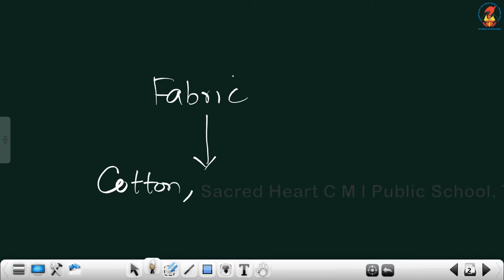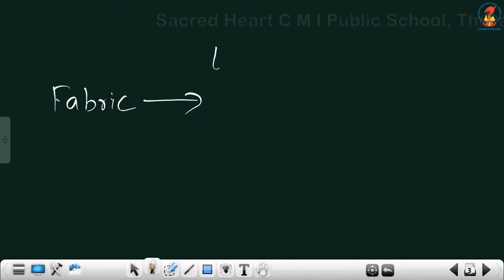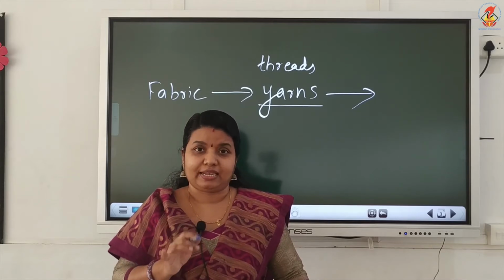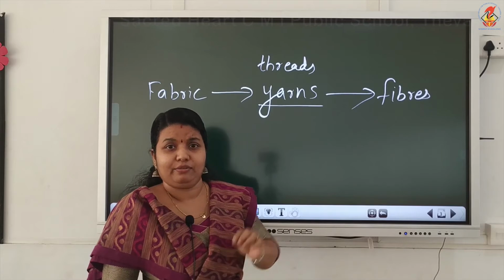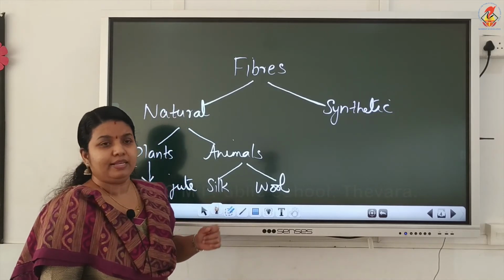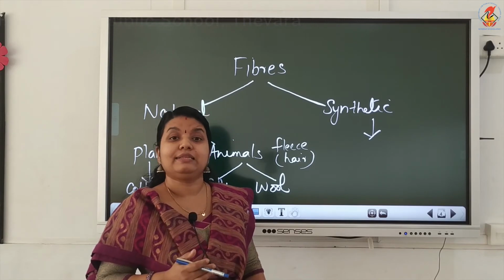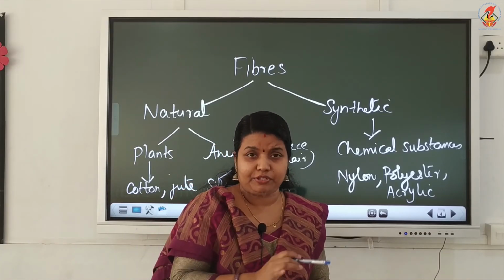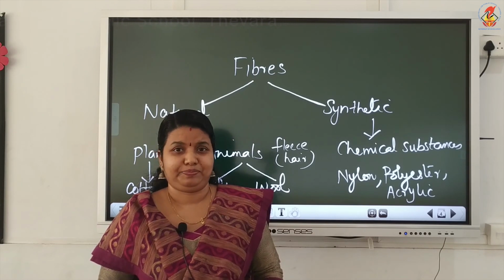Chem06 Chapter 03 Fibre to Fabric Video 01 Types of Fibres